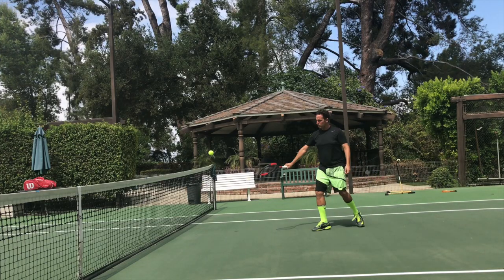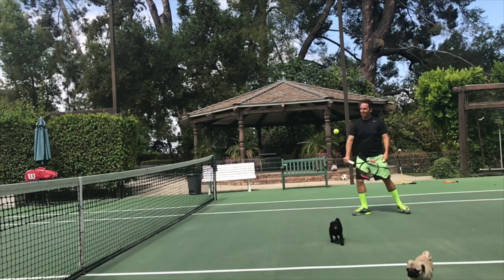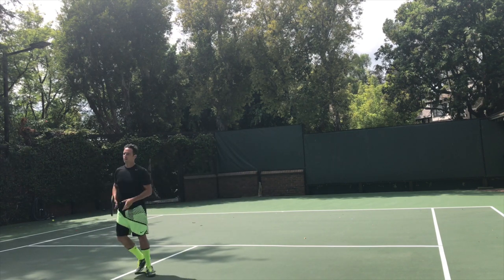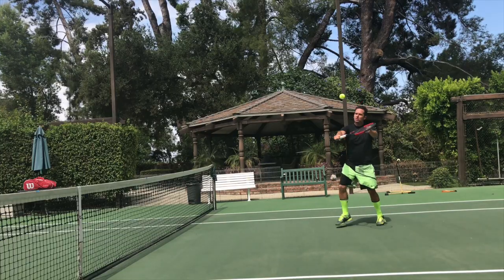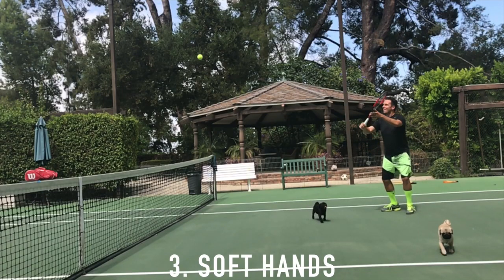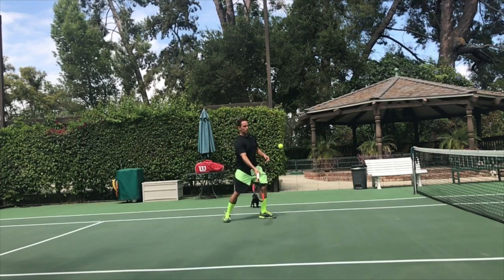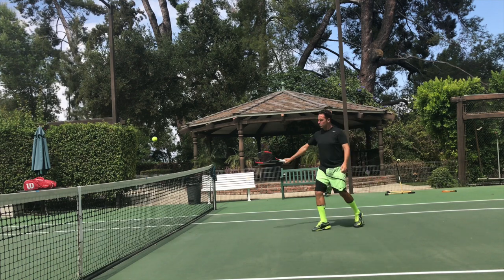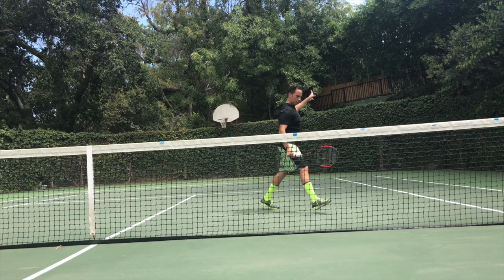Tennis Volley Technique | Best Volley Drill Ever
If you want cleaner, crisper volleys with more feel, control and power, watch this video.

In the Best Volley Drill Ever, you'll learn all of the fundamentals that are required to hit a technically sound volley.

You'll learn:

- How to create ideal spacing on the volley
- How to develop feel and control that you can use for your drop shots

All in one drill!

Also, check out for Roger Federer's 5 Forehand Secrets